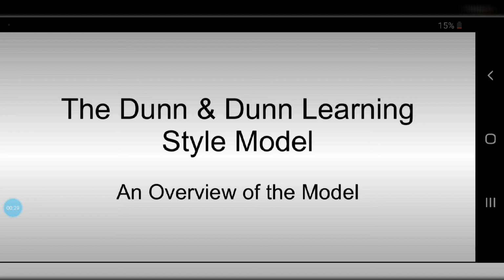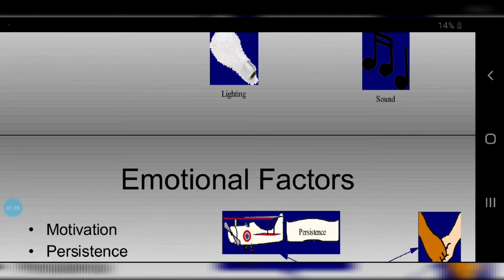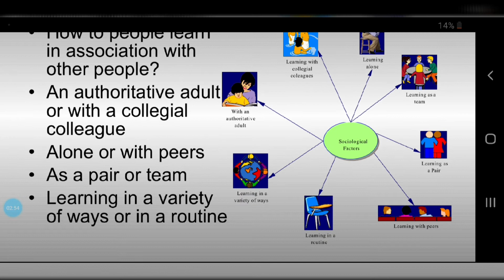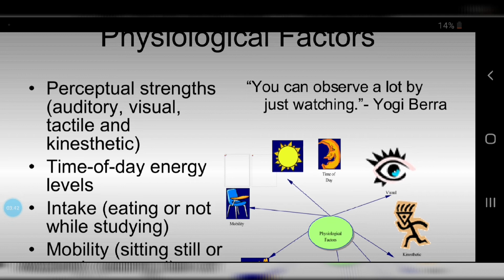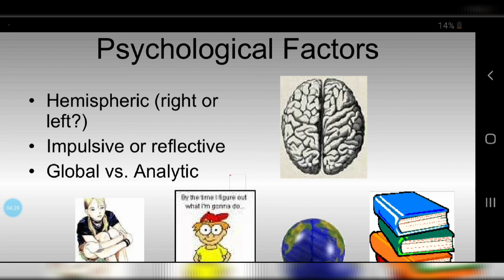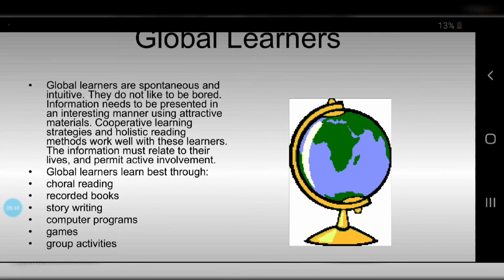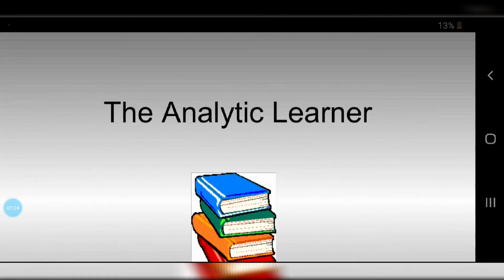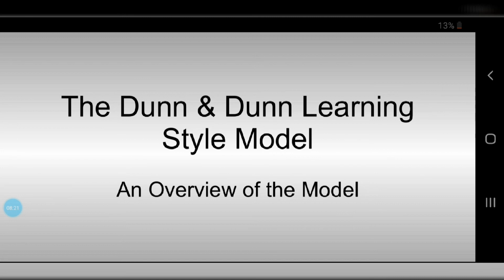Learning Styles: Dunn & Dunn Learning Style Model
Stimuli:
Environmental
Emotional
Sociological
Physiological
Psychological